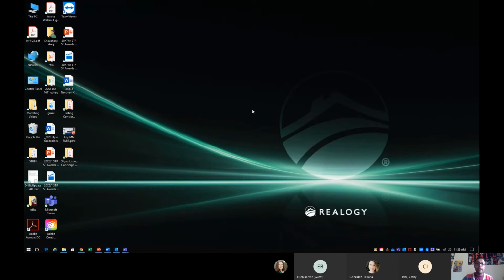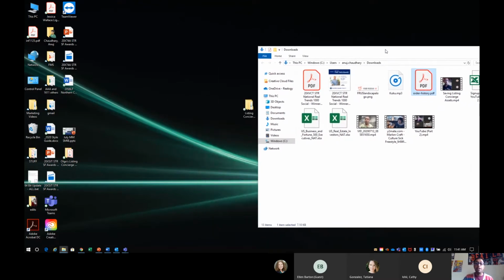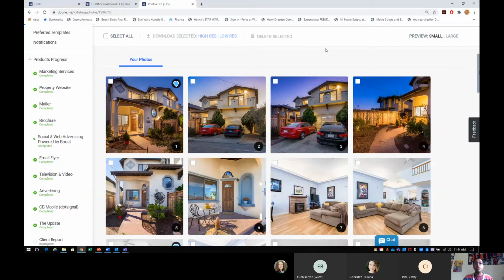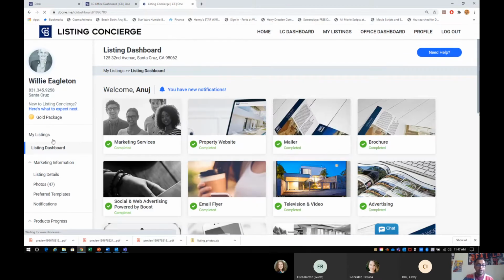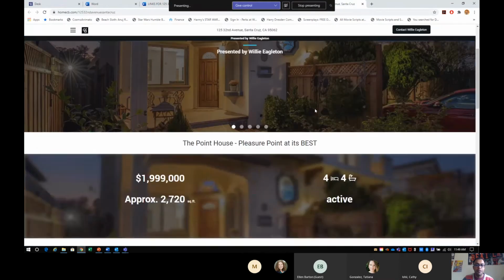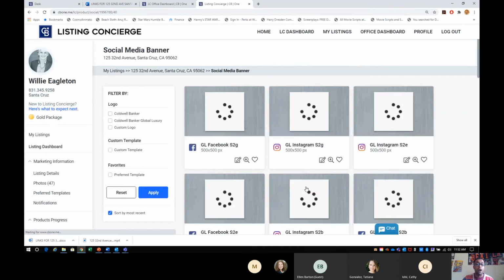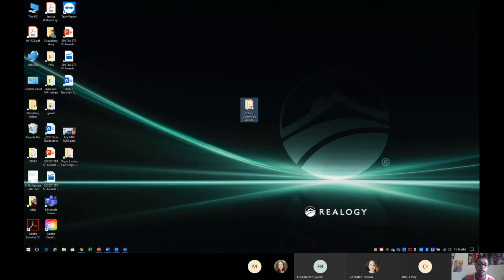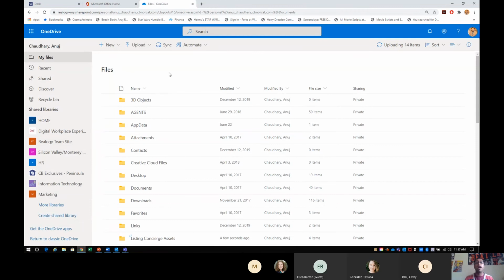Saving Listing Concierge Assets (7.14.2020)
With the V-New Migration fast approaching, now is a great time to start saving and organizing anything you would like to keep from Listing Concierge V1.